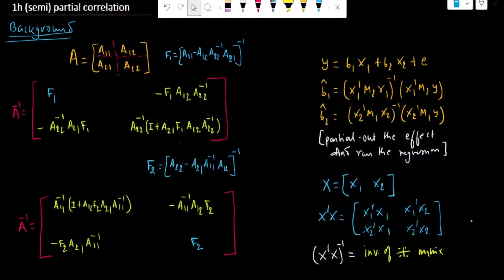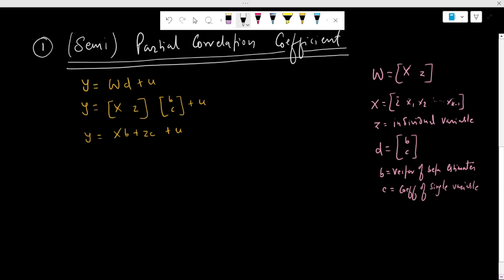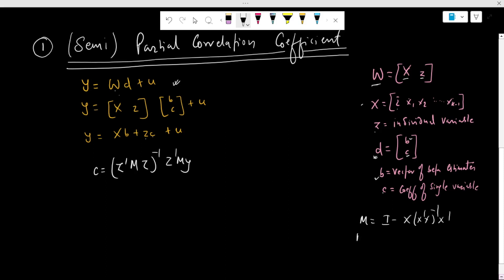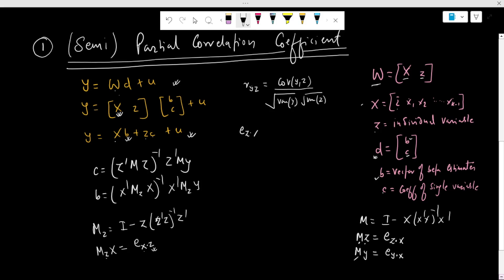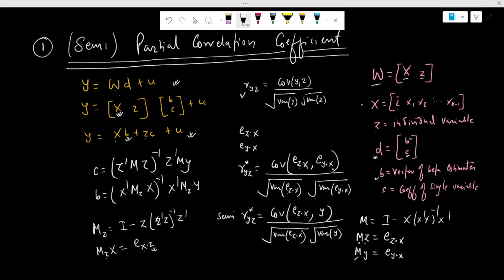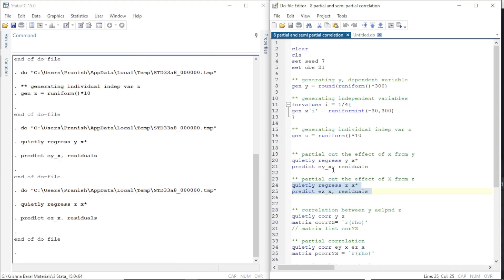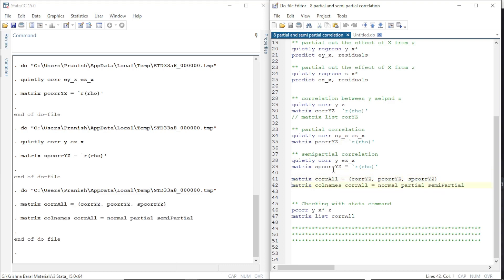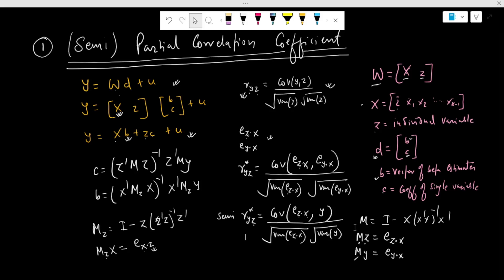(semi) partial correlation coefficients || Stata || Econometrics || U/Grad || MPhil || PhD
* Correlation Coefficient
   ryz = cov(y,z) /√var(y) √var(z)
* Partial Correlation Coefficient
   r*yz = cov(ey.x,ez.x) /
               √var(ey.x) √var(ez.x)
* Semi-Partial Correlation Coeff
  semi r*yz = cov(y,ez.x) /
               √var(y) √var(ez.x)